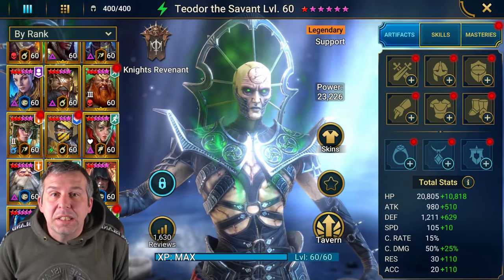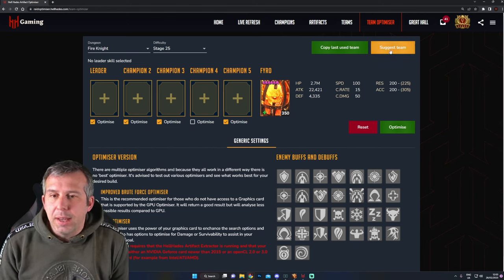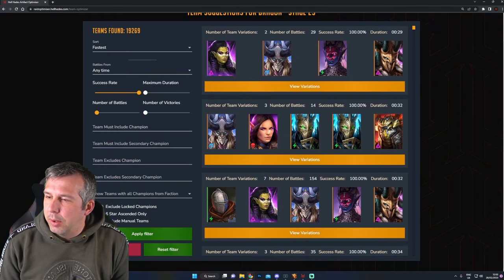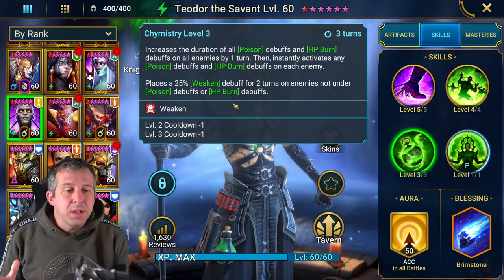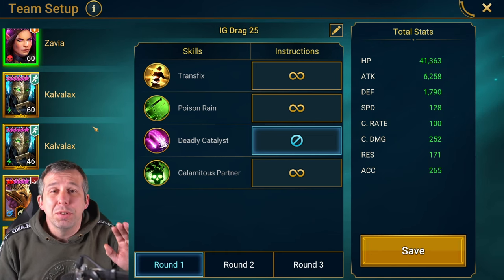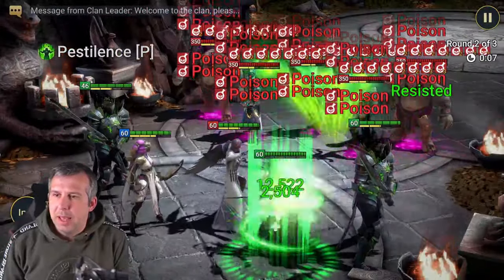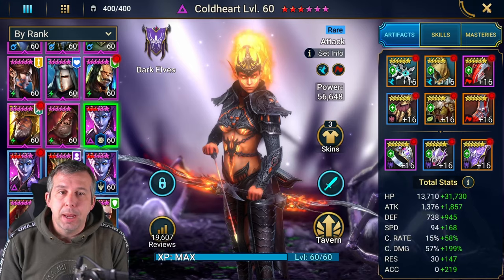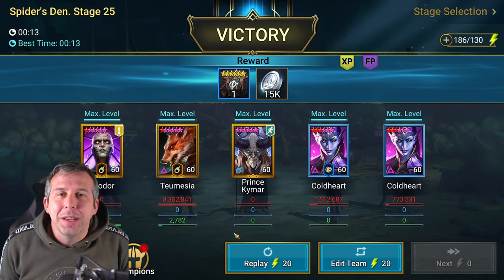TEODOR THE SAVANT HAS CHANGED MY ACCOUNT FOREVER! | Raid: Shadow Legends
Teodor is one of the best dungeon champions in Raid Shadow Legends and paired with other poisoners or burn champions he becomes insane!